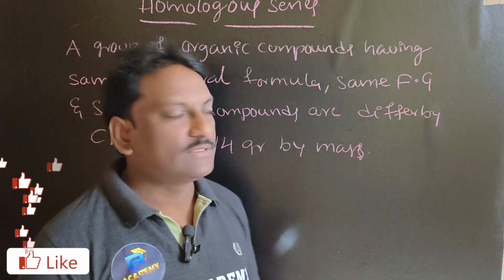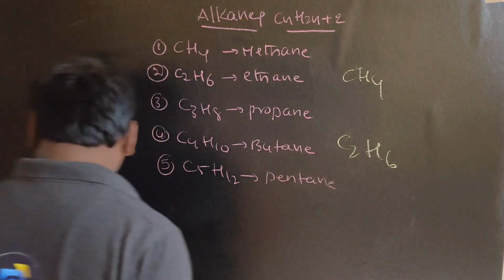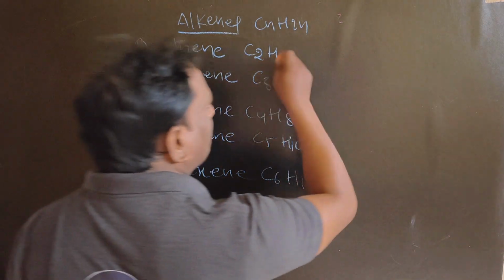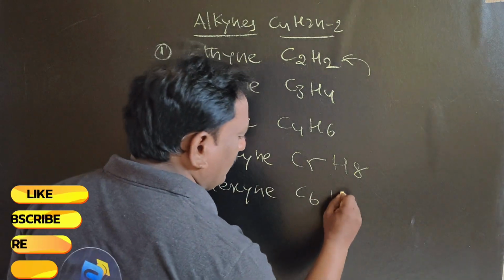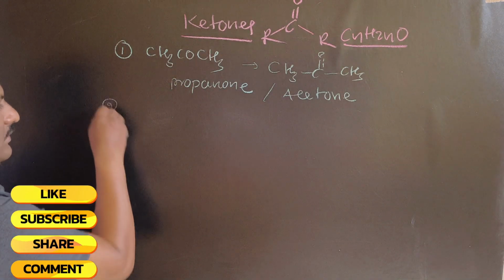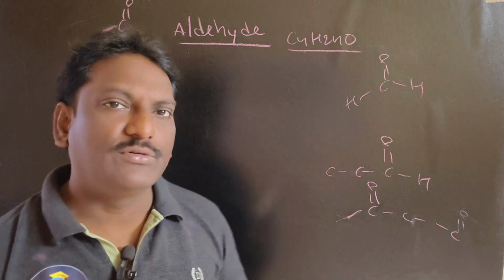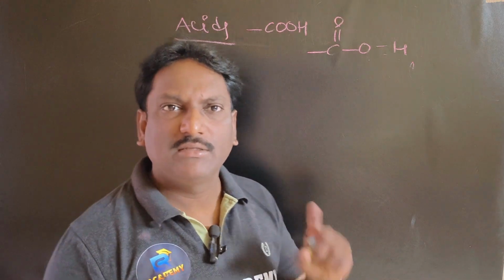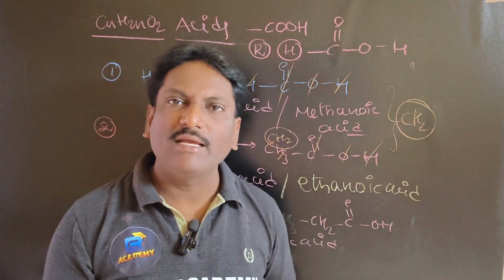HOMOLOGOUS SERIES|RAVI SANKAR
|alkanes|
|alkenes|
|alkynes|
|acids|
|aldehydes|
|Ketones|